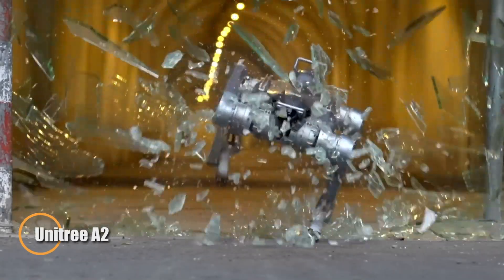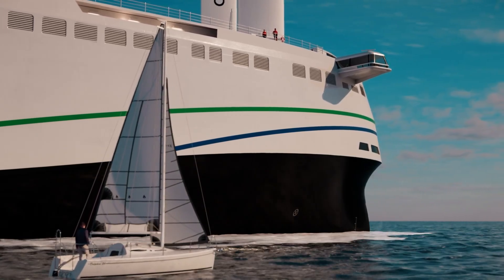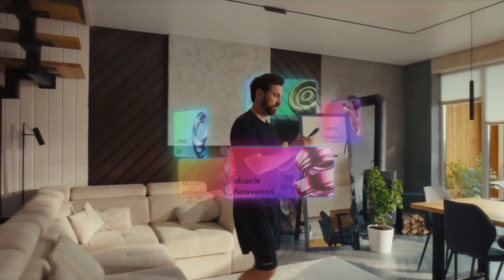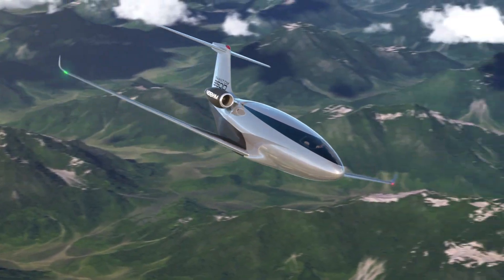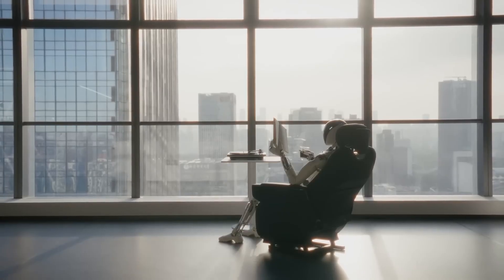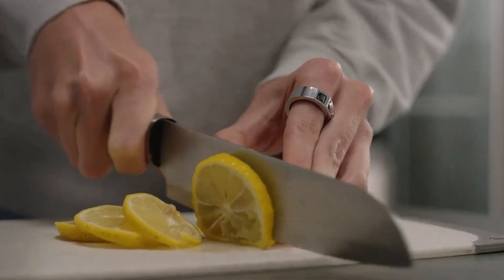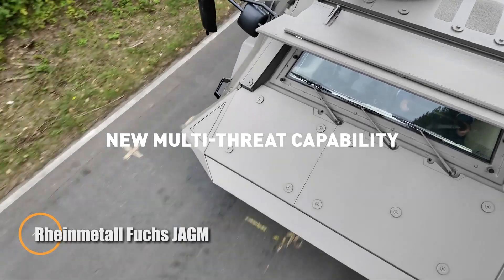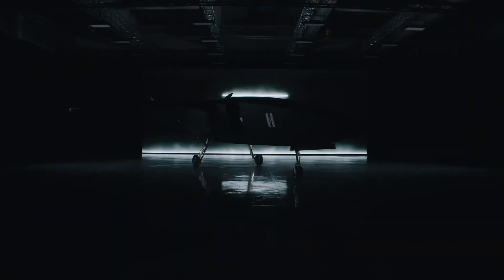Newest Inventions That Will Change The World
Discover the newest inventions that are shaping our future! From groundbreaking technologies and futuristic gadgets to revolutionary innovations in energy, transport, and AI these creations are set to change the world forever. Don’t miss the incredible ideas redefining how we live, work, and explore the future!

00:00 - Unitree A2
01:27 - Oceanbird Orcelle Wind
02:32 - STM Neta 300
03:40 - Sweetmyo
04:51 - UREVO Recovery Boots
05:59 - Phantom 3500
07:14 - XPENG IRON Robot
08:39 - Hypershell X Ultra
10:01 - Ring Mouse
11:09 - Michelin Wisamo
12:08 - Rheinmetall Fuchs JAGM
13:29 - CA-1 Europa